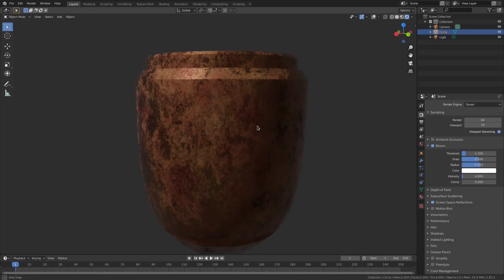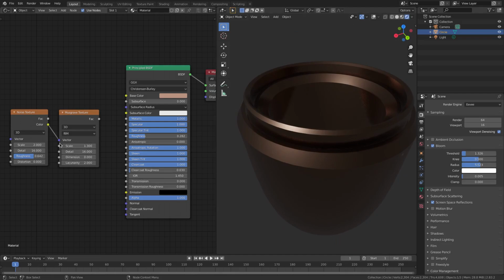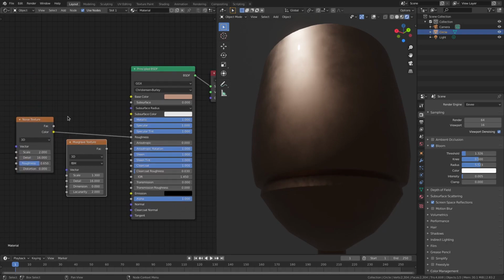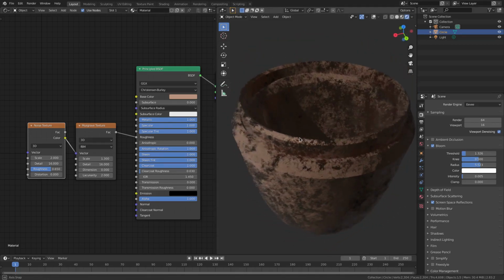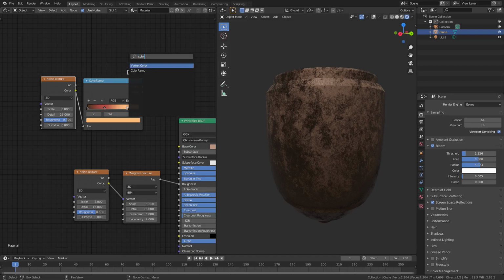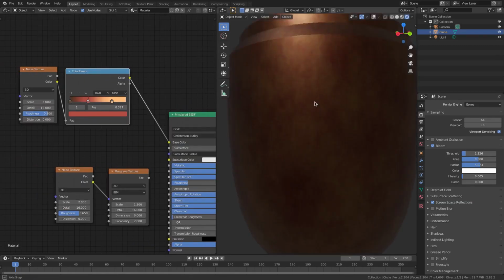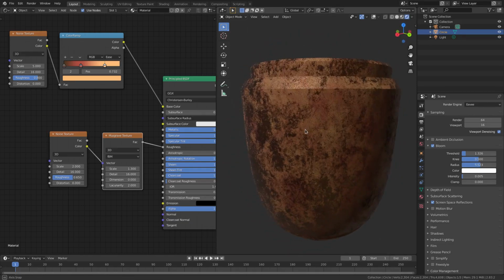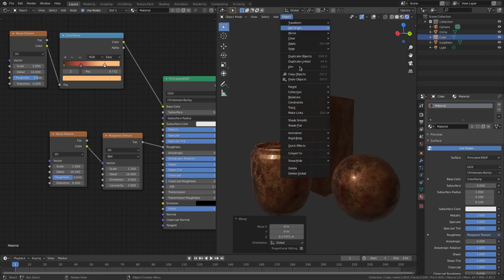Easy Rust / Copper Material for Beginners in Blender 2.8 Eevee | TutsByKai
Here, I showcase how I made an awesome rust / copper material in Blender 2.8 Eevee  :)